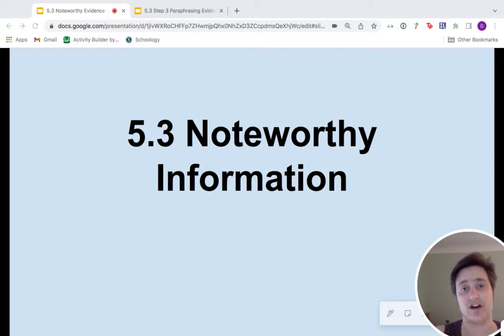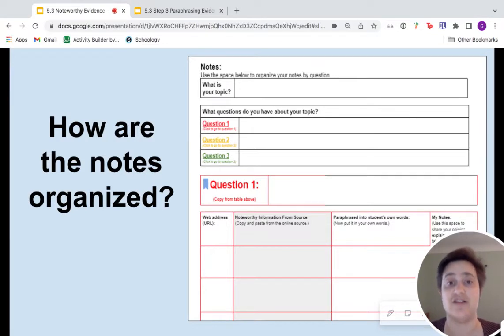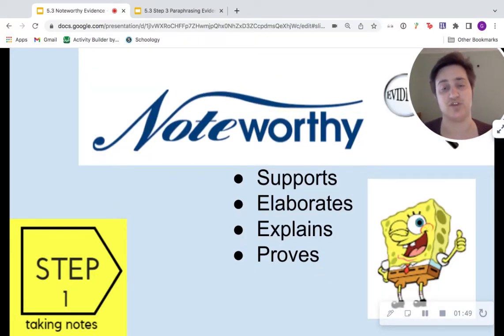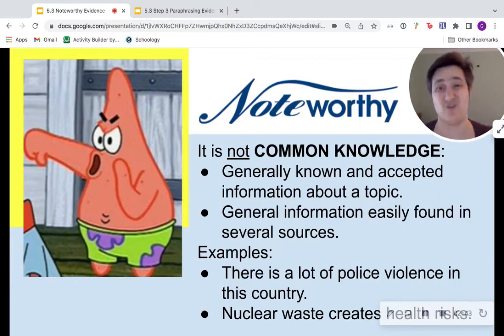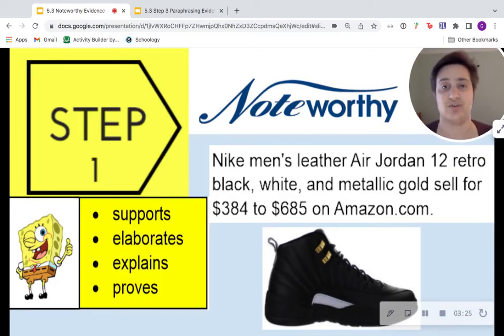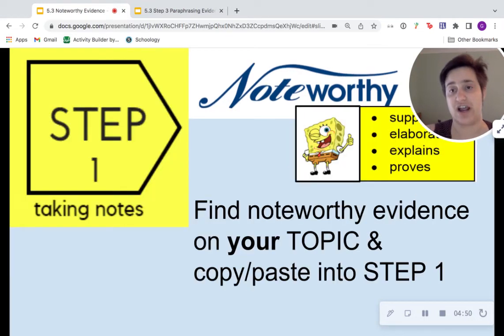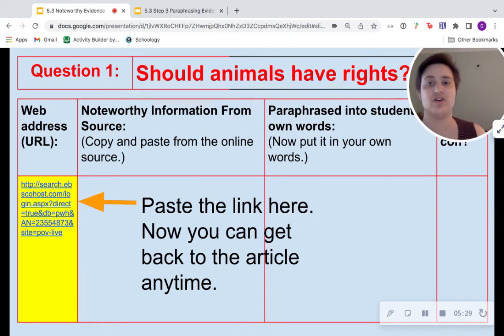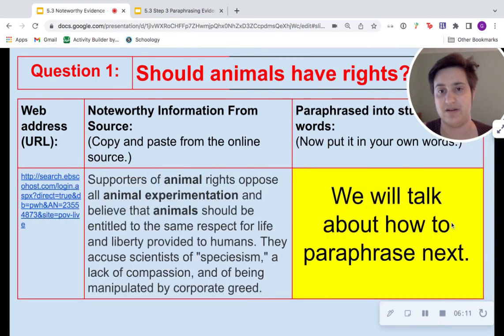5.3 Noteworthy Information